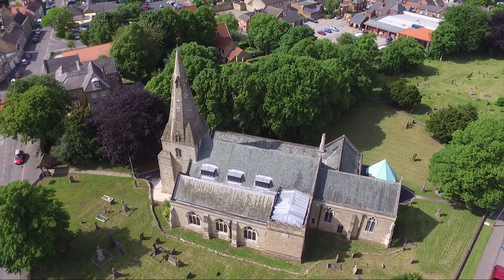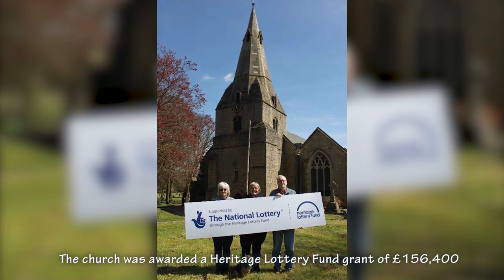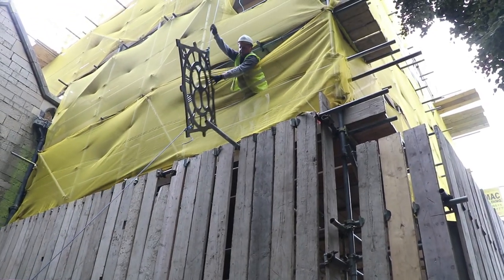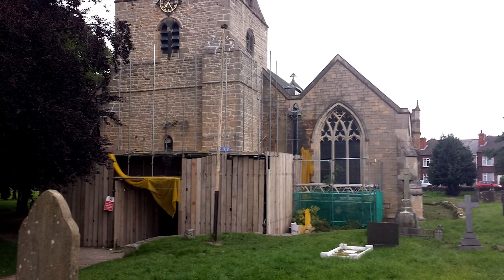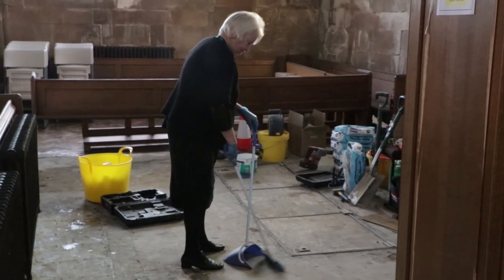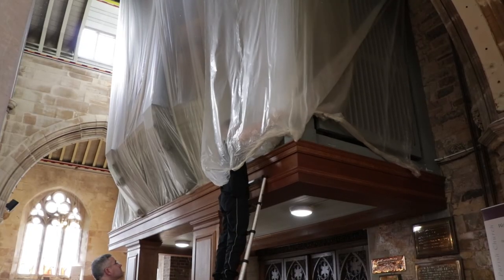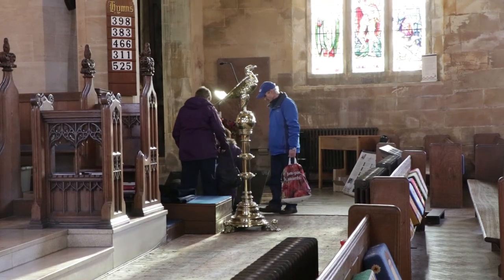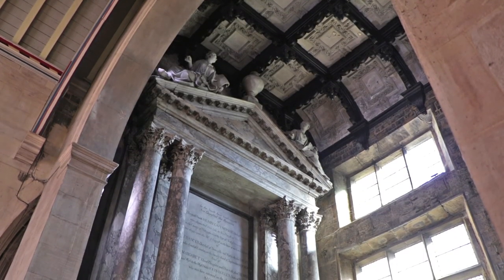Bolsover Parish Church Tower Restoration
The lovely Grade II* Listed church of St Mary & St Laurence stands in the heart of Bolsover with a Norman Tower that dates back to the late 13th century. Sadly, much of the church was gutted by devastating fires in 1897 and 1960 and had to be rebuilt. The Norman Tower however, remained unscathed, though in recent years it was beginning to show serious signs of wear and tear and water was getting in. A Tower Restoration Project funded by Heritage Lottery was launched in 2015 and after months of disruption to the church, was finally completed in 2017. The film documents essential work carried out on the 13th century Tower and other improvements made to the church as part of the project.

Filmed, narrated and directed by Linda Jane Holmes.

Drone footage by Cory Jay Coupe